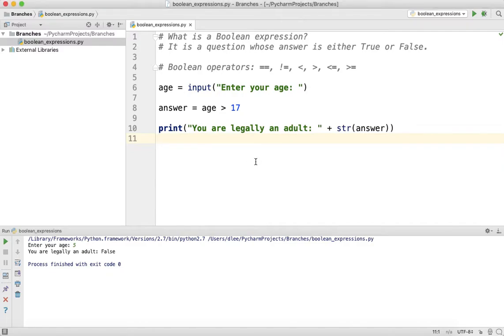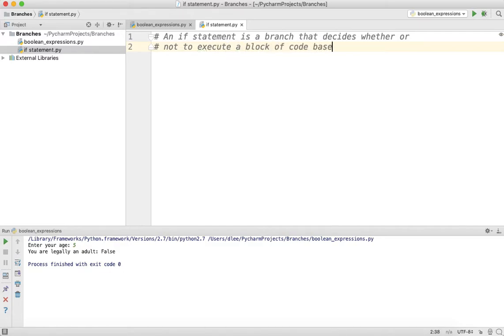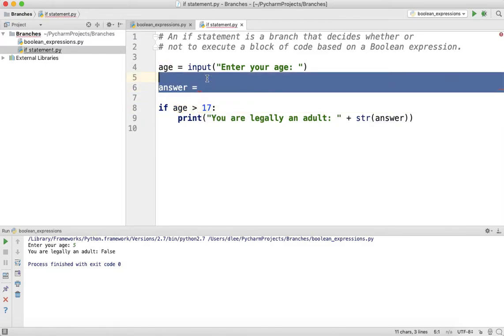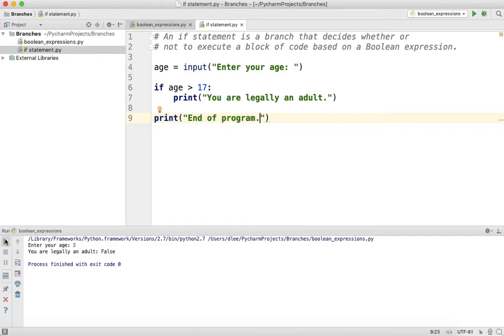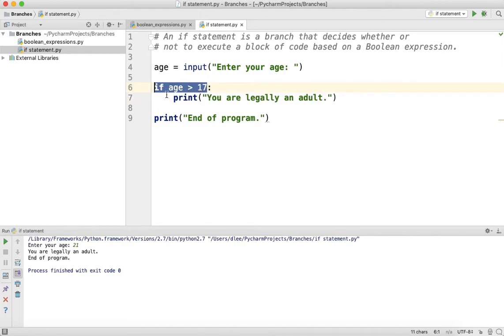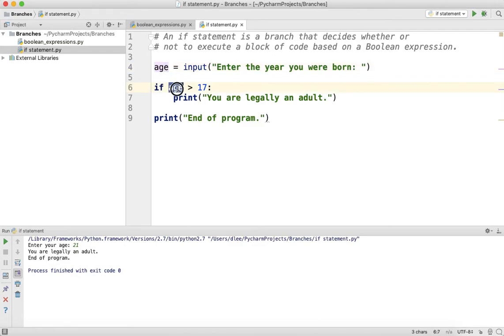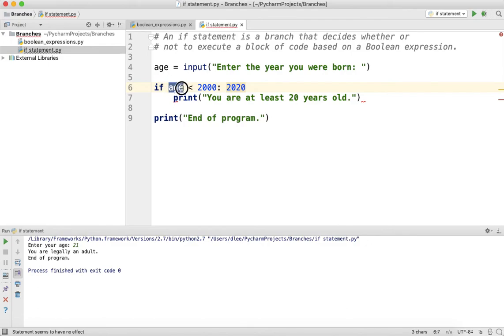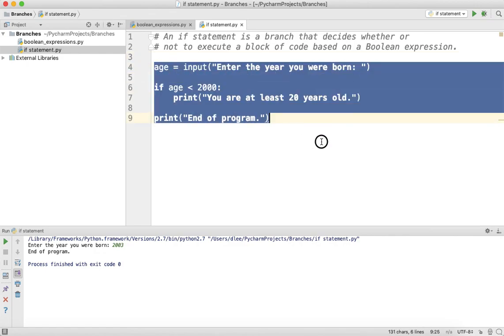py yl branches 4